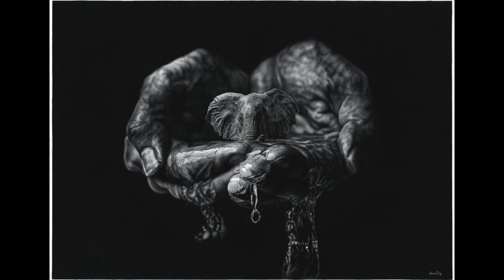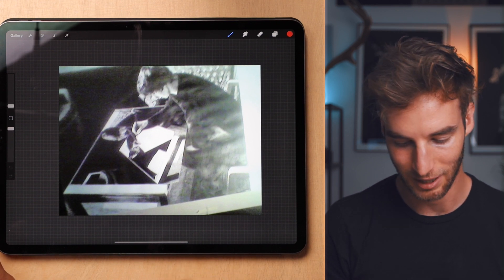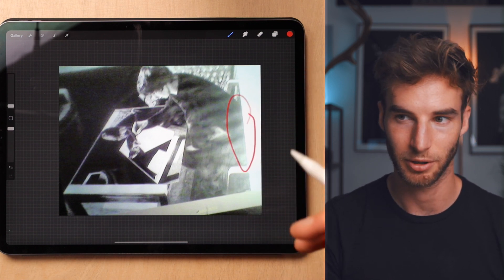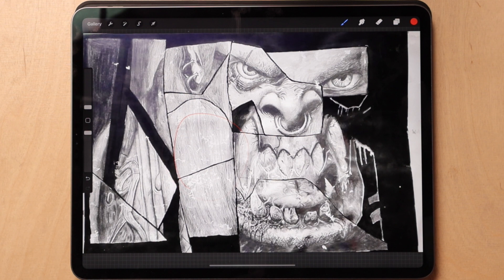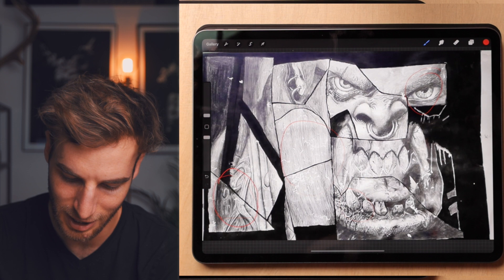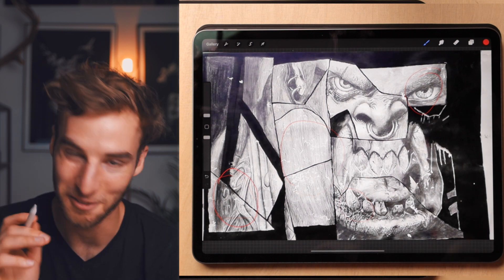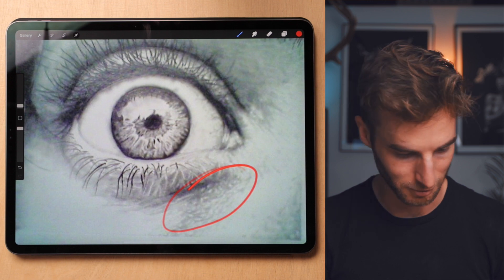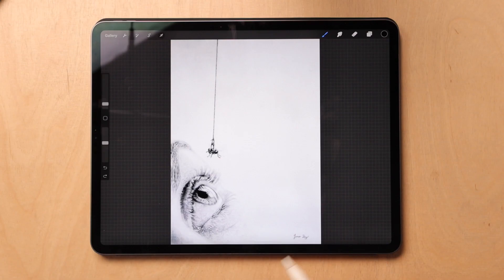Critiquing my work from 10 years ago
In the last video I critiqued some of your drawings so I felt it was only fair to do the same to my own work. I've managed to find some old pics of drawings I did in school and early on in my career and thought I would take a new look at them and see what mistakes I was making back then and how best to improve.